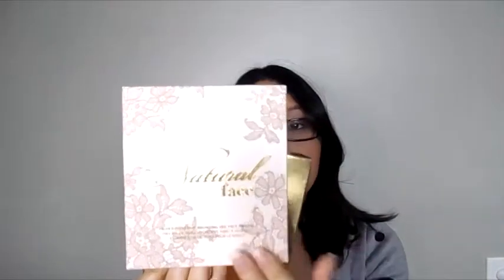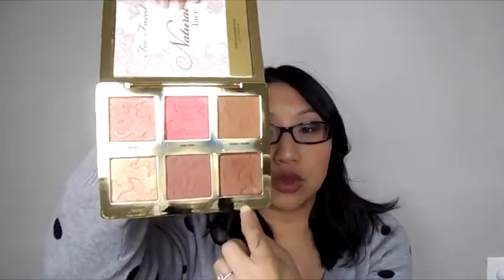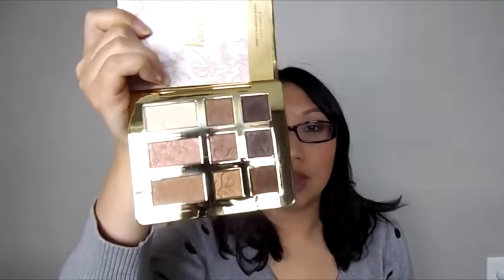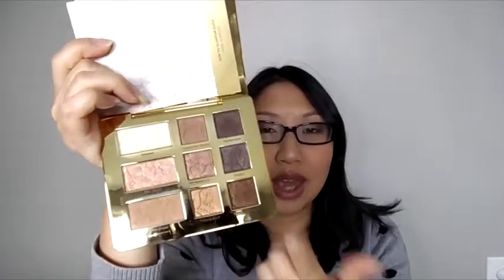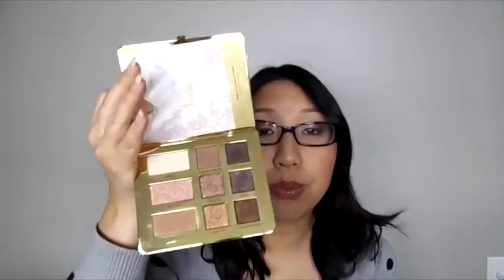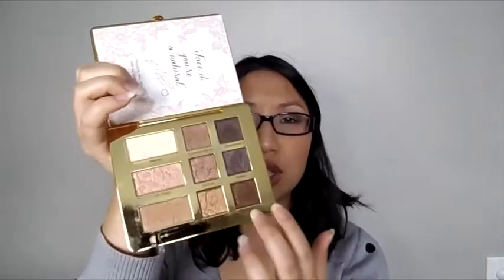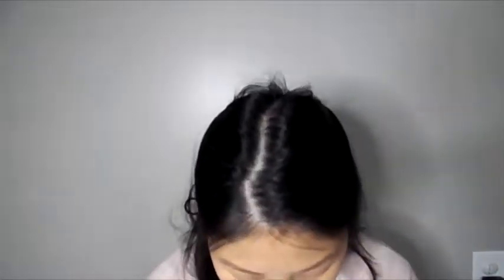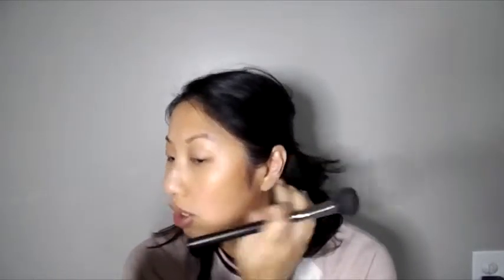Too Faced Naturals Face & Eye Pallet Review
Opinion on Too Faced Naturals Face and Eye Pallet.  Are they worth it?